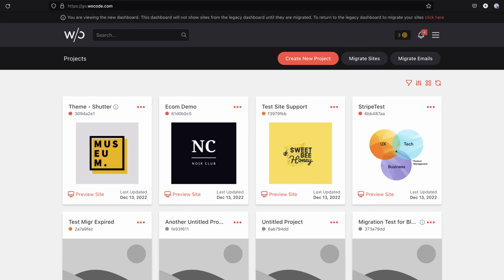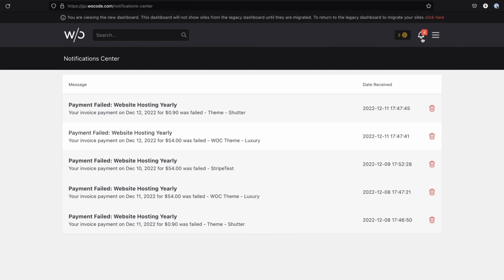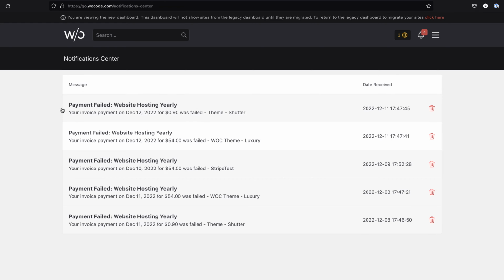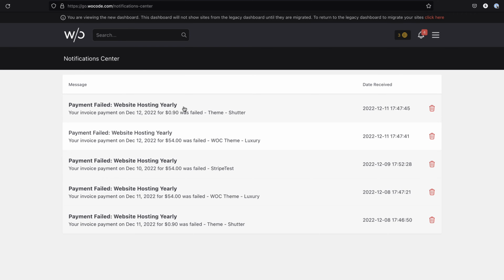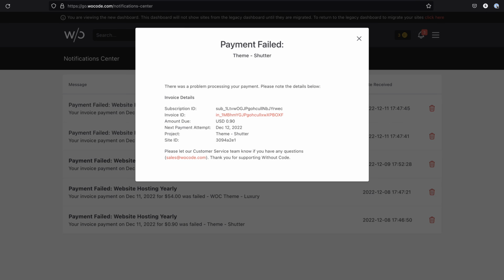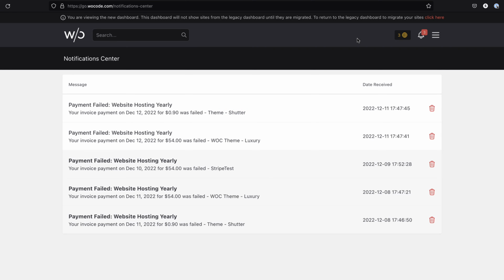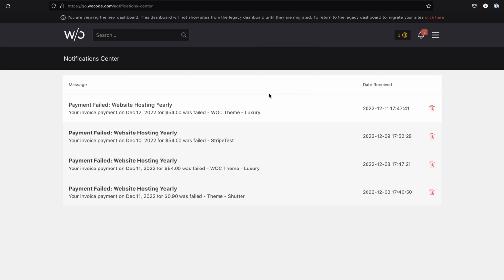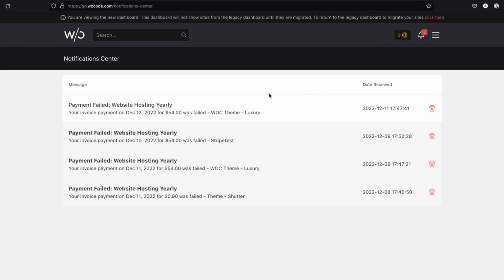Introducing the Dashboard Notification Center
As part of our ongoing efforts to make the Without Code dashboard as efficient and informative as possible, our latest improvement is the Notification Center.

In this video we will show an overview of the Notification Center, look at the types of notifications available and how to clean up older notifications.